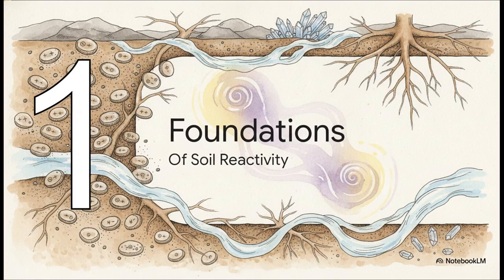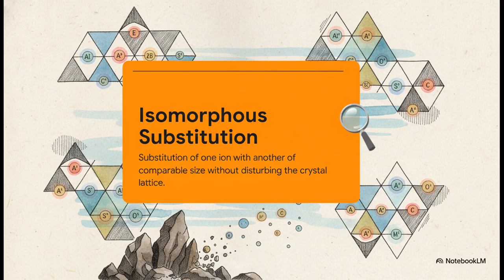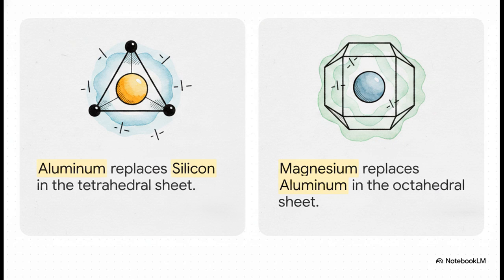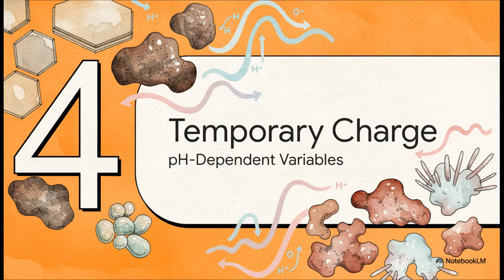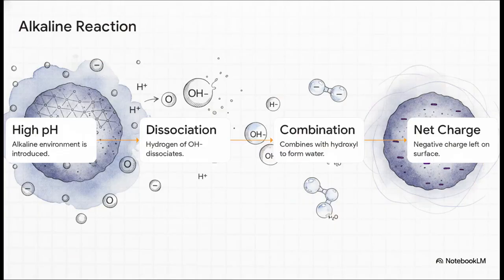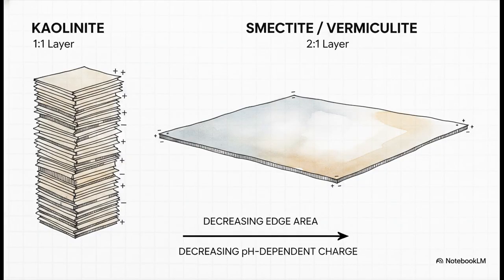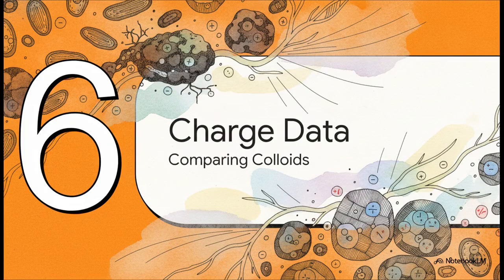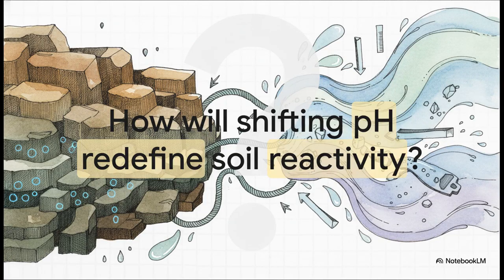Origin of Charge in Colloids-Fundamentals of Soil Science-SSAC-121-Chapter-24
Origin of charge in organic and inorganic colloids – Negative and positive charges – Differences between organic and inorganic soil colloids.